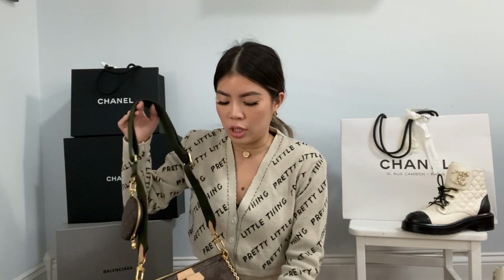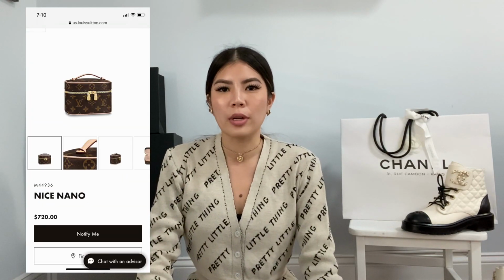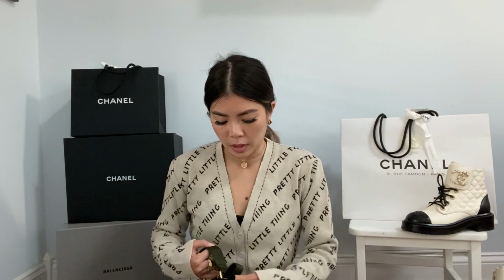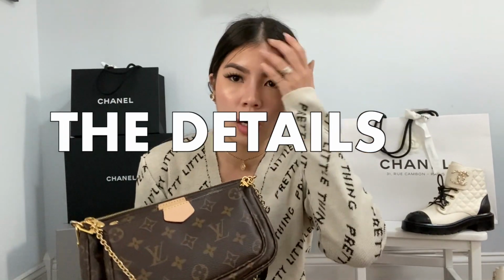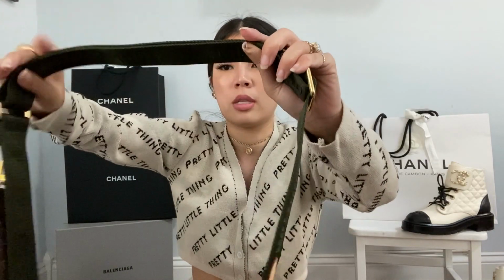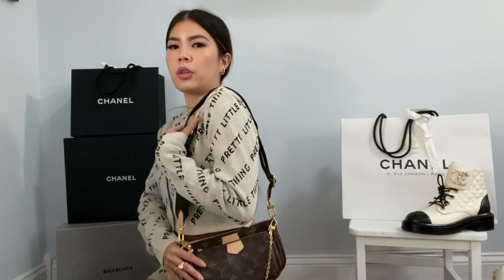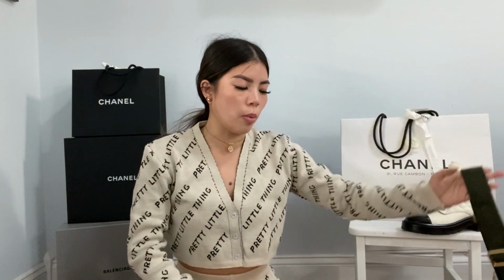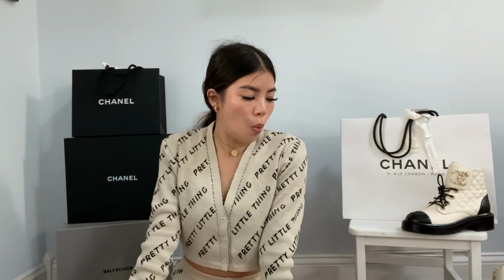In-depth review of IT BLOGGER BAG: Louis Vuitton Multi Pochette Accessoires, Story time + Mod shots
Hi loves!

Welcome back to another luxury handbag review! This one is about the LV Multi pochette accessoires! This bag is currently back in stock on the LV website (I checked last night) but not sure for how long! When I bought it, it was still sold out everywhere and in this video, I share a little background story of how this beauty came into my hands! I don't usually do storytime in my video, so let me know if you want me to do more storytimes in the future!

I also show the 5 - 6 ways the bag can be worn and try them on for you guys. I also share my thoughts on the bag, pros, cons, concerns etc. So if you're thinking of purchasing the multipochette, then I hope this video was helpful!

As usual, I'll be including the start times of each section below:

Story time starts at 2:43
Details and close ups starts at 8:56
Different ways to wear the multi pochette starts at 11:52
Pros, cons, concerns start at 14:55
Price at 15:35